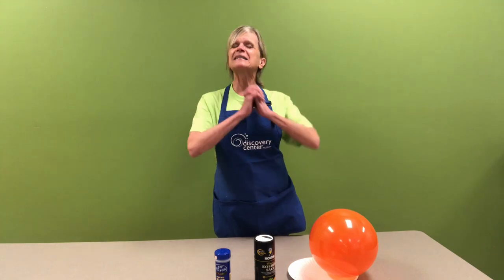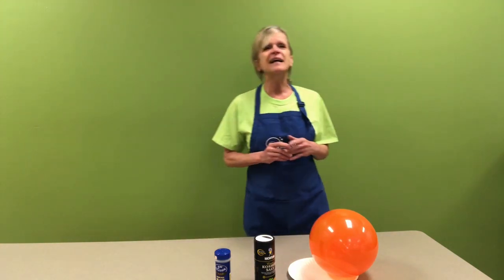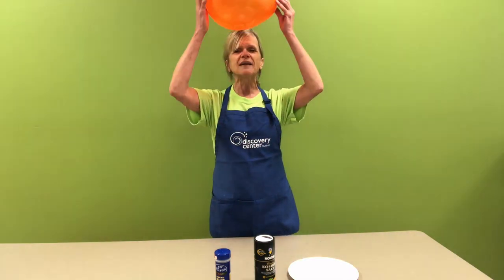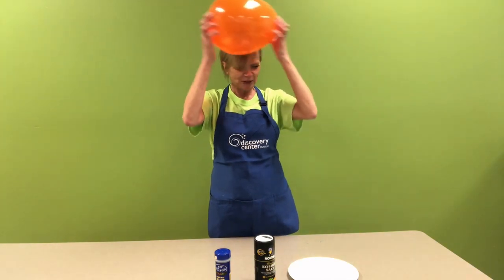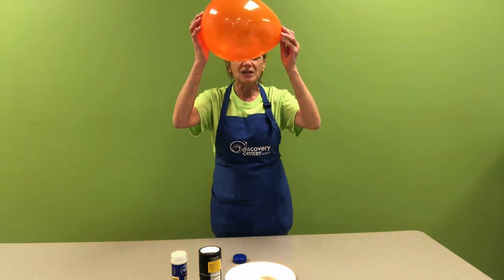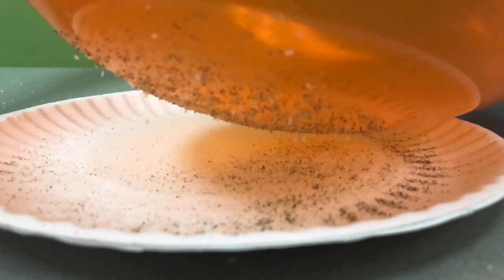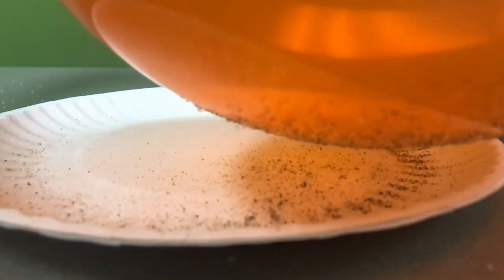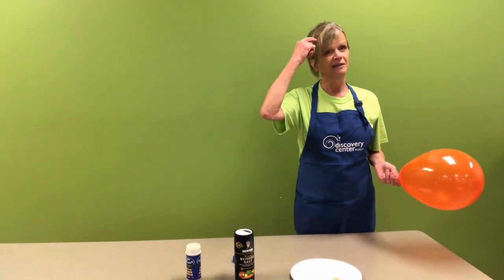Salt and Pepper Dance - Discovery Center Playful Learning at Home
Observe static electricity first hand with this electrifying experiment!!